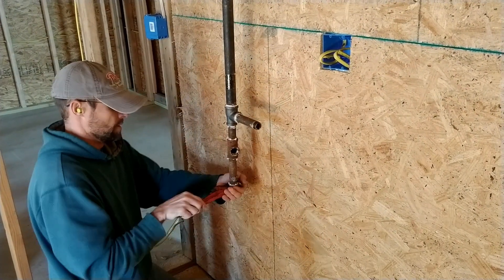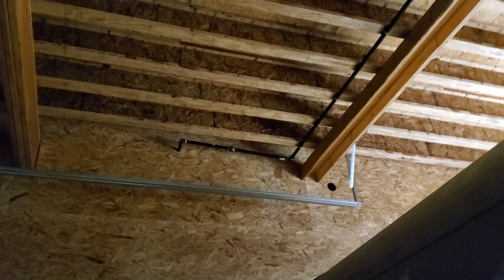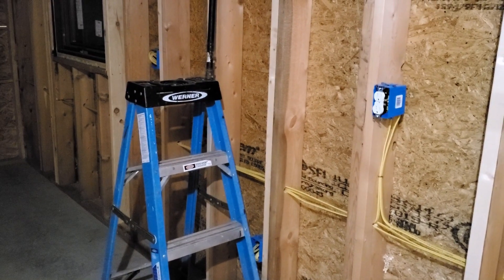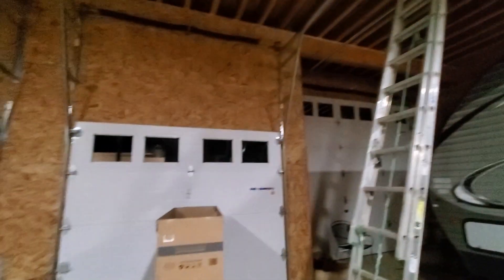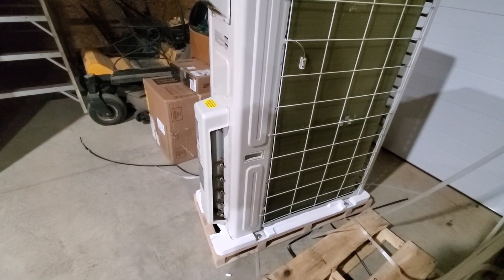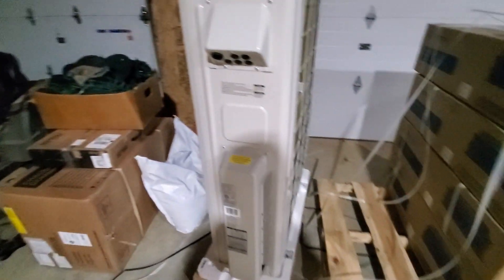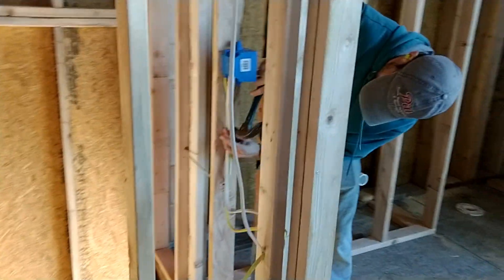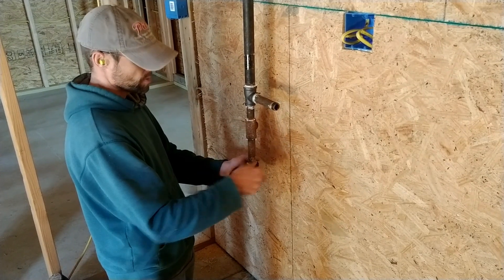Final Hours before Spray Foaming our Off-Grid Barndominium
Buttoning up the last final tasks before the Off-Grid Barndominium get Spray Foam.  I'm told the whole process should take three days but before that we need to make sure all wires are run, pipes are fitted, windows are covered, and everything is vacuumed and cleaned up.